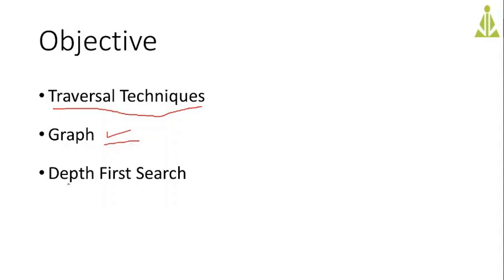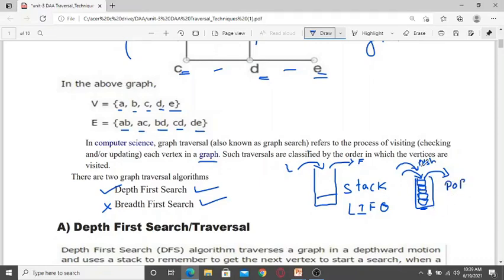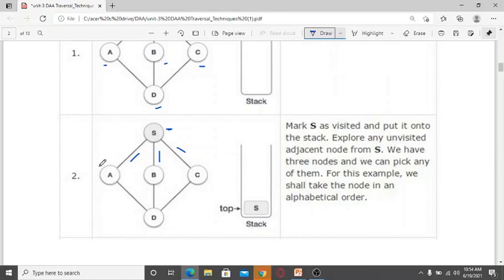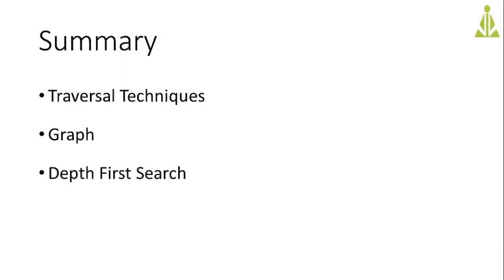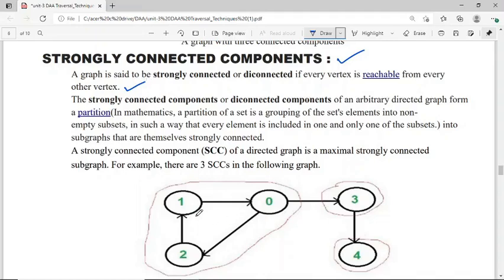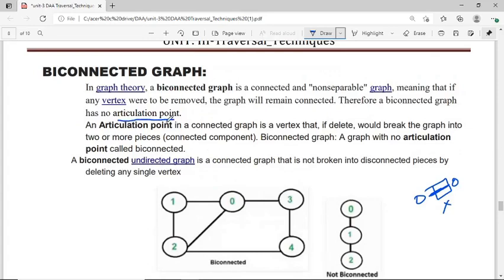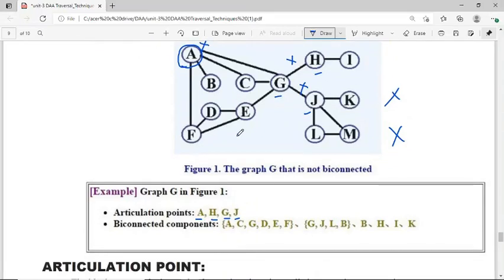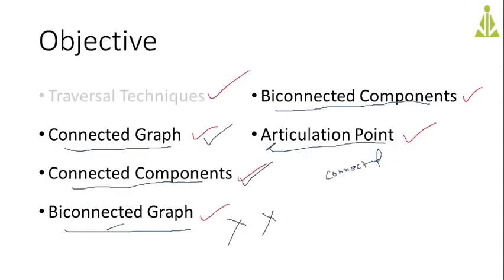LECTURE 30 Graph, DFS, Depth First Search, Traversal Techniques DAA CSE Unit 4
Topic :
Unit-4
Graph
DFS,
Depth First Search
Traversal Techniques,
Connected Graph,
Connected Components,
Biconnected Graph,
Biconnected Components,
Articulation point